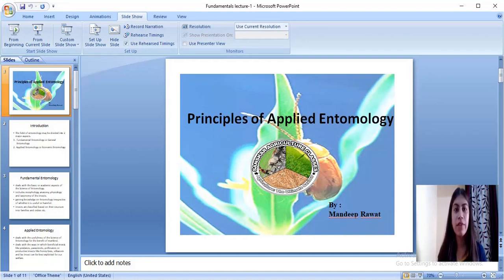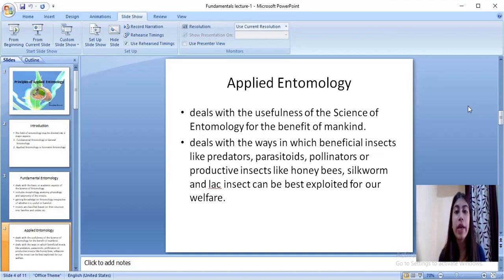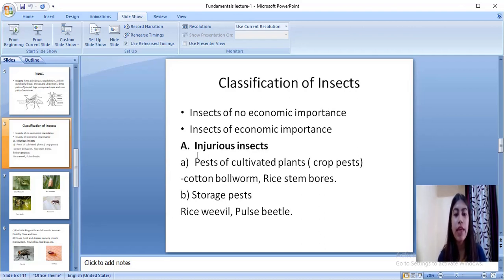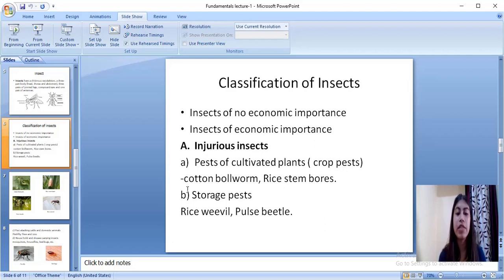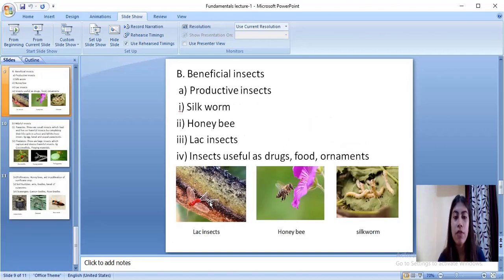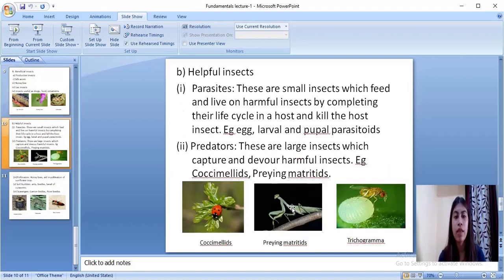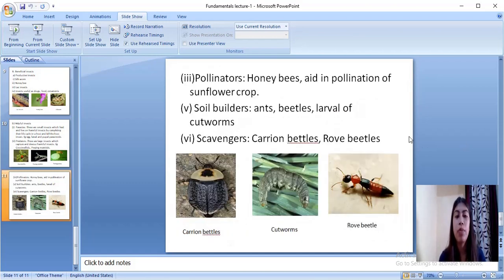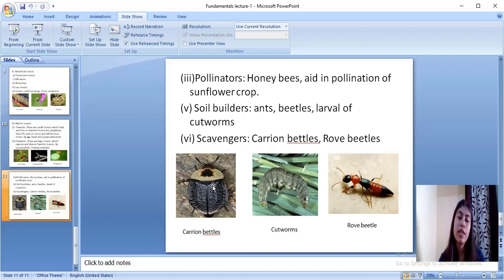Entomology: Introduction to Applied Entomology by Mandeep Mam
hello viewers,
thank you for your valuable time , please write your experience and your valuable feedback , if you have any doubt or query ask us in comment box .if our videos are helpful and informative then hit the thumb button to appreciate us.

Thank you all for your valuable time.

         In this video we have discussed about introduction to applied and basic entomology, classification of insects, beneficial and harmful insect.